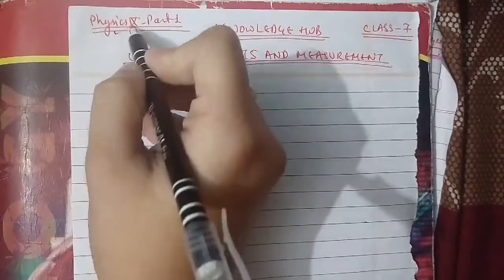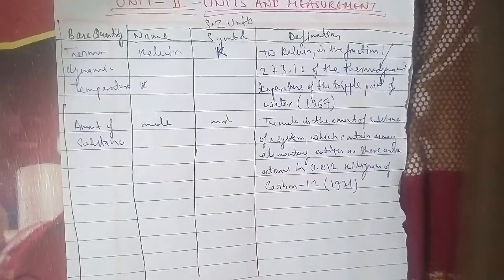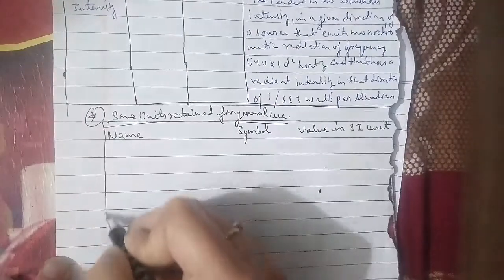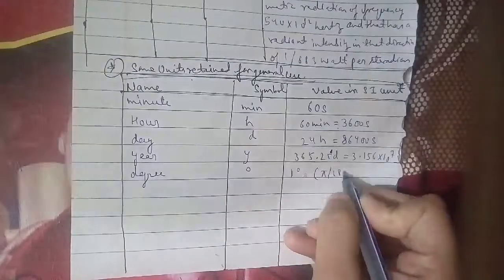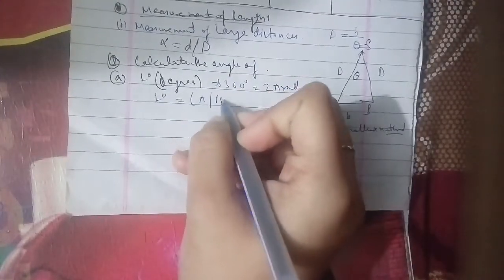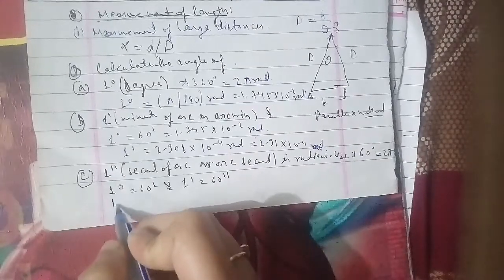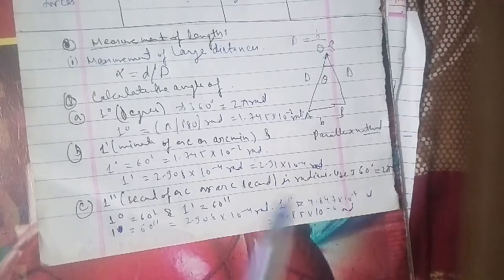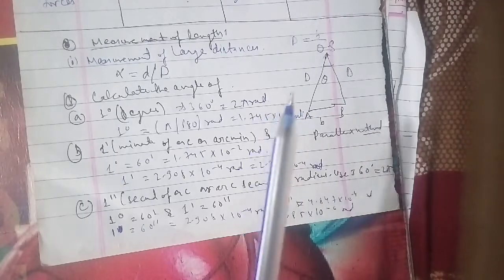Part-7-Physics-11-Units-2-UNITS & MEASUREMENT-LUMINOUS,Measurement of length,measurement of large di